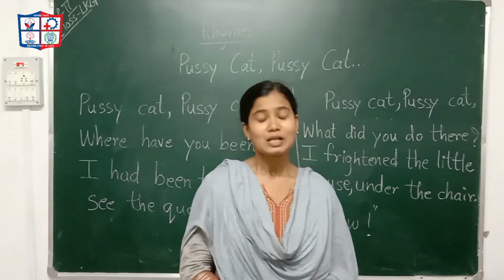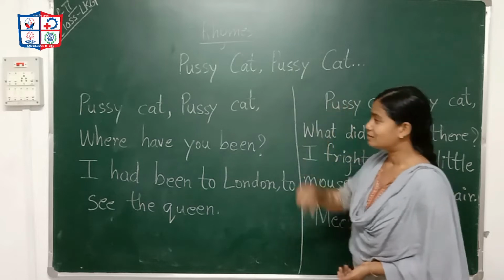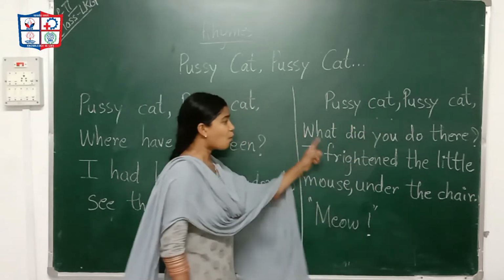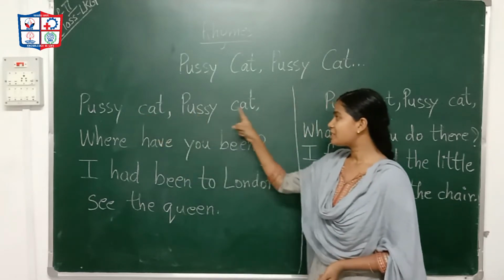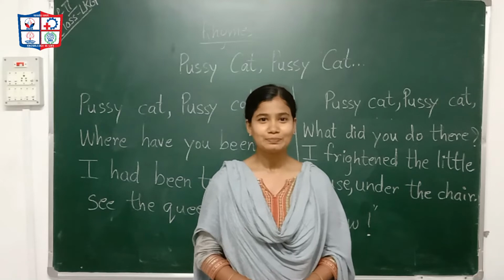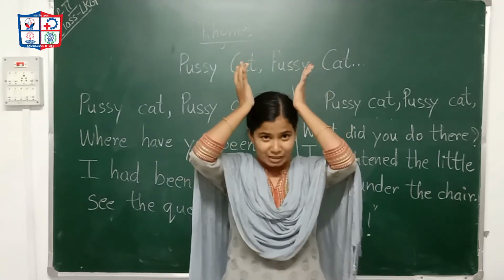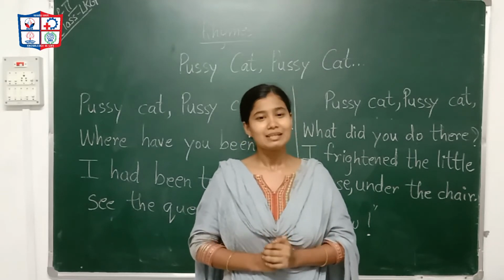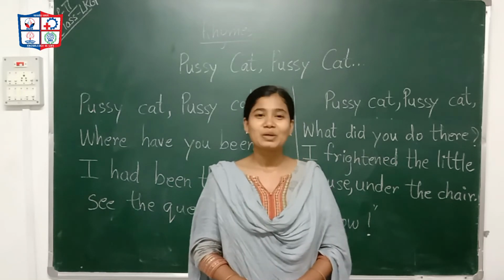LKG//RHYMES//PUSSY CAT, PUSSY CAT....//AEON PUBLIC SCHOOL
PRACTICE WELL
THANKING FOR WATCHING